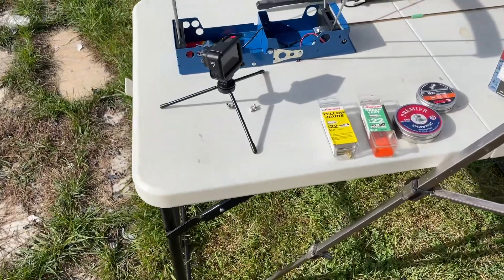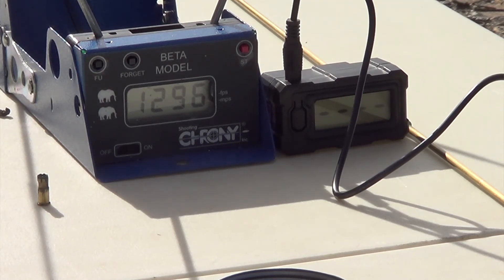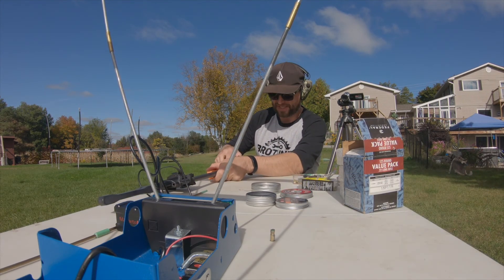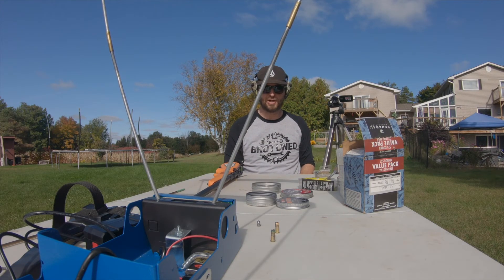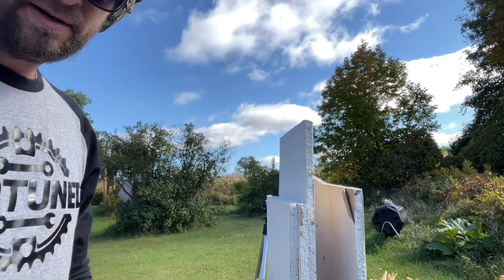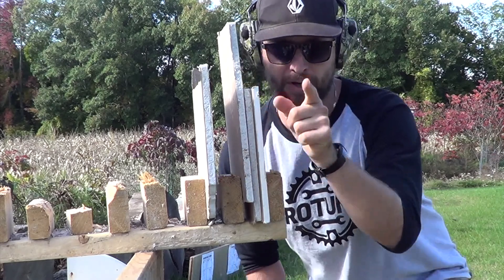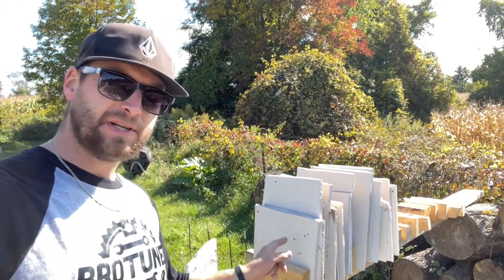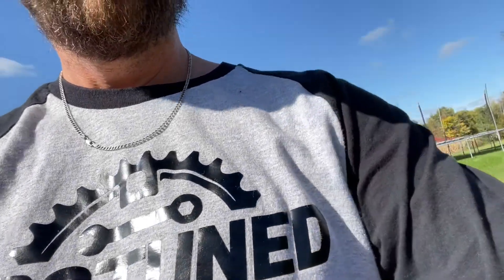shooting 22 cal pellets using nail gun blanks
What kind of velocity will they produce?

What will they penetrate?